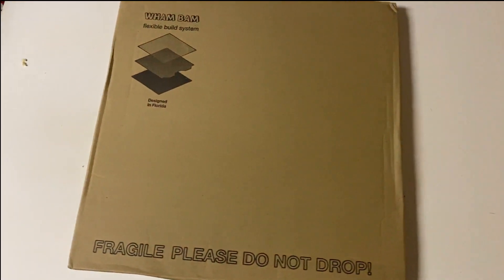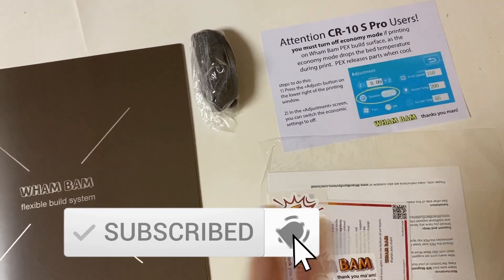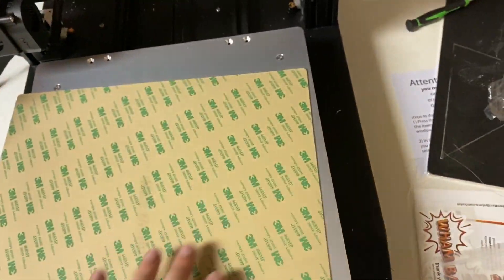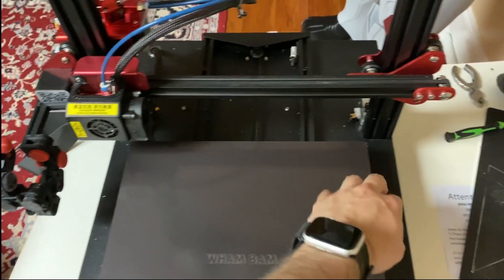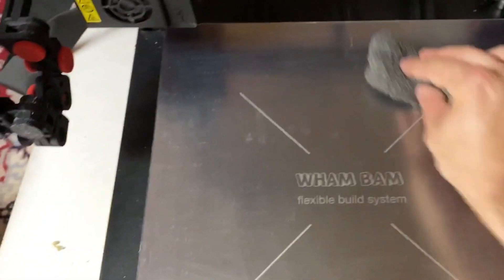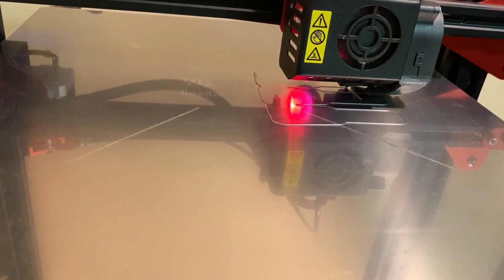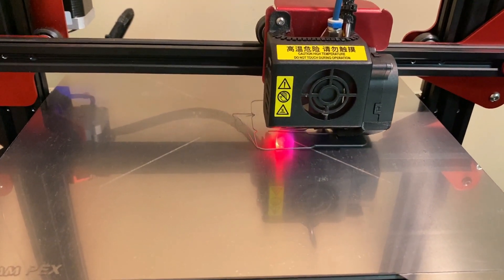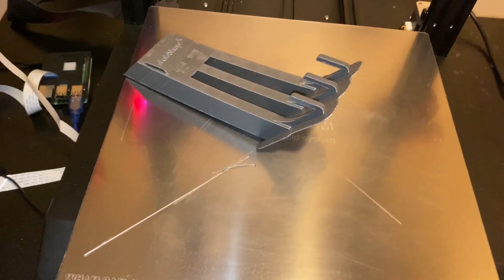Wham Bam Flexible Build System | Installation and Review on the CR10s Pro | Best 3D Printer Upgrade?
Review and installation of one of the best 3d printer upgrades you can do. A Wham Bam Flexible Build System!  I Install the wham bam flexplate on my creality cr10s pro v2.

Wham Bam (this link is for my model-CR10S PRO)

In this video, I detail how to install the wham bam on the cr10s pro. This may be the best 3d printer upgrade for your ender 3 pro or my model, the cr10s pro. In my wham bam flexible build plate review, I show how I am installing wham bam cr10s pro and do a wham bam review of whether or not, you should consider this one of the best 3d printer upgrades you can do. There are many cr10s pro upgrades you can do, however, being able to easily get prints off of the bed with the wham bam flex has been a great addition to the best 3d printer (my cr10s pro v2 ;) If you own an ender 3, a cr10, cr10s, or cr10s pro, you should definitely consider doing this 3d printing upgrade. I hope my wham bam installation and wham bam flexible build system review is helpful and enjoyable to all you 3dprinting hobbyist!

3D Printers I recommend
CR10S Pro V2